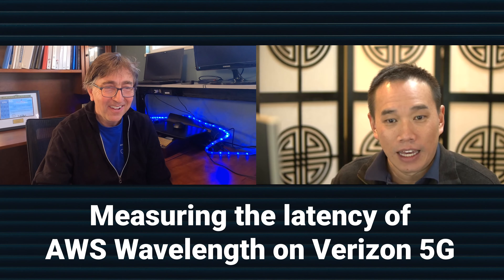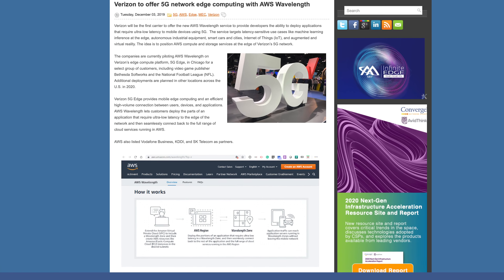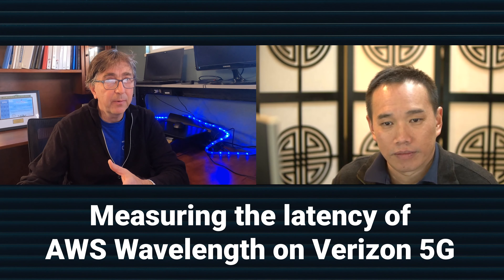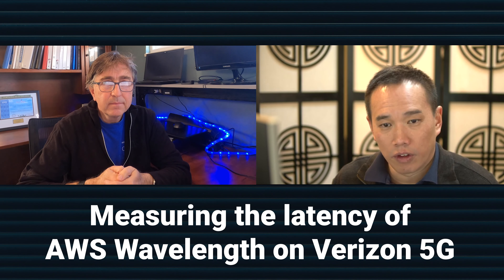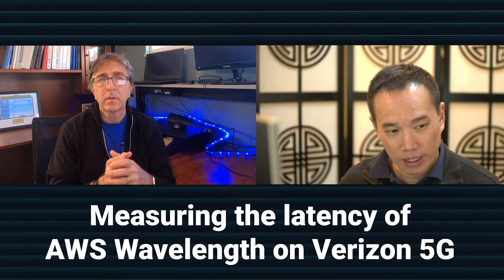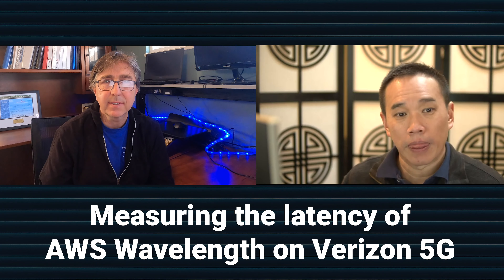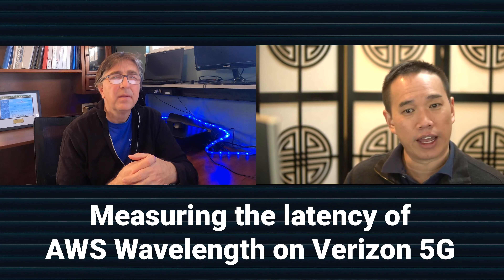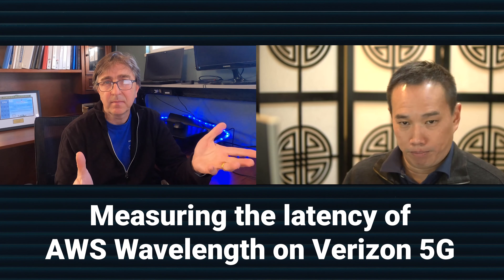Measuring the latency of AWS Wavelength on Verizon 5G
AvidThink recently performed a series of basic throughput and latency tests on AWS Wavelength on Verizon’s network:
In this video, Roy Chua, founder and principal of AvidThink, and Jim Carroll, Editor of Converge! Network Digest, discuss the test methodology and results. A key takeaway: application developers need to determine their workload placement strategy based on the location of nearby EC2 regions and available Wavelength sites.